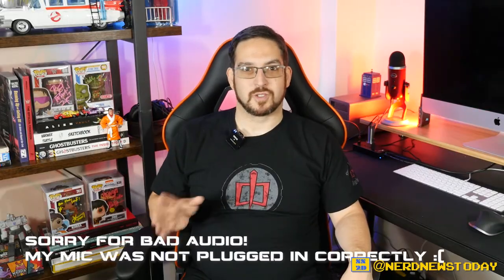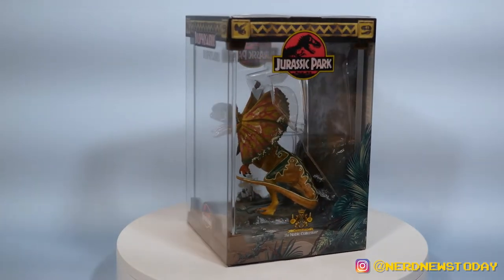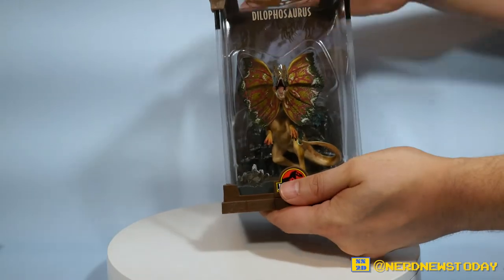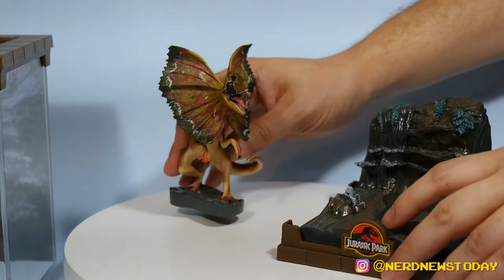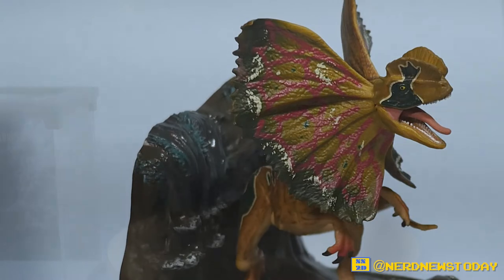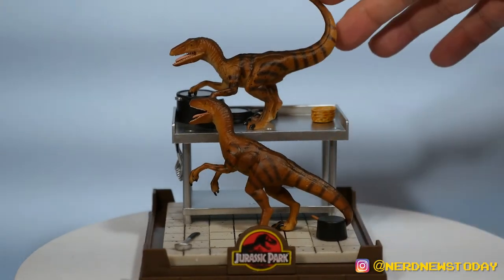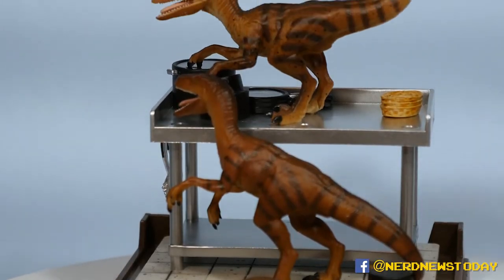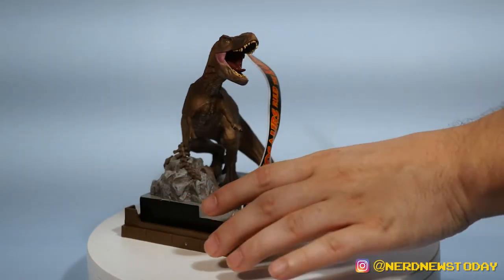"Jurassic Park" Noble Collection Statue Review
Check out these and other Jurassic Park pieces out on Noble Collection's